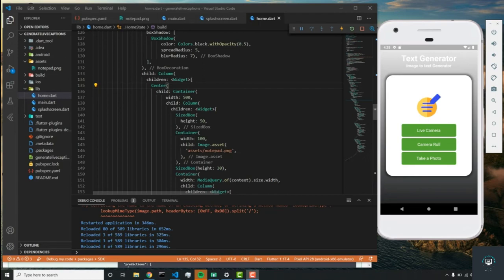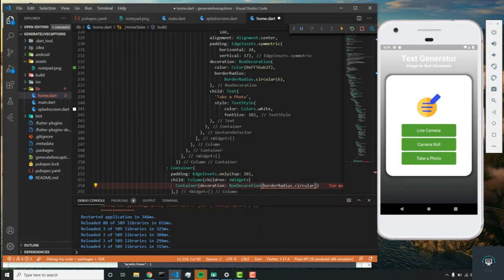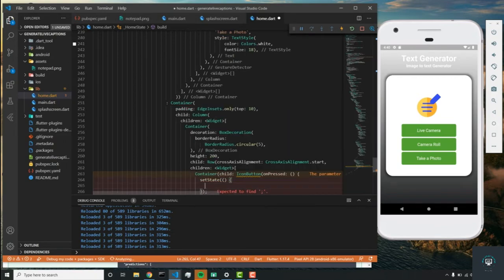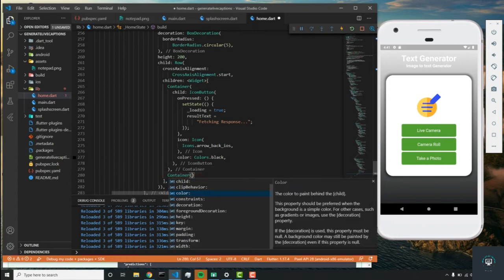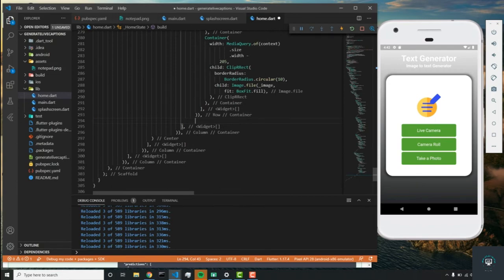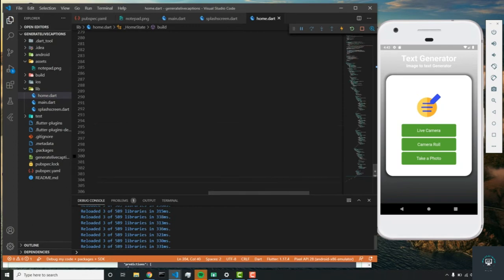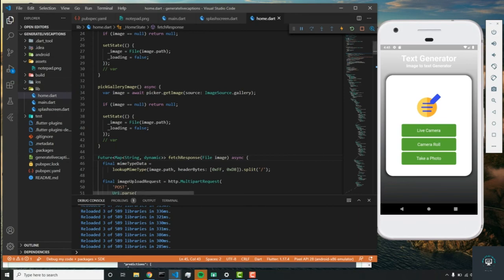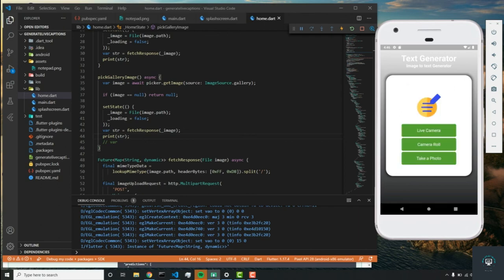Image Caption Generator Adding Logic & Testing API | Flutter Android & IOS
In this course. In this course we are developing flutter Image Caption Generator App using machine learning - deep learning algorithms.